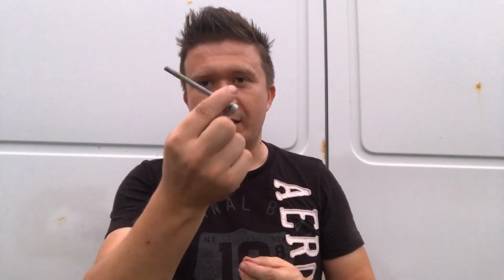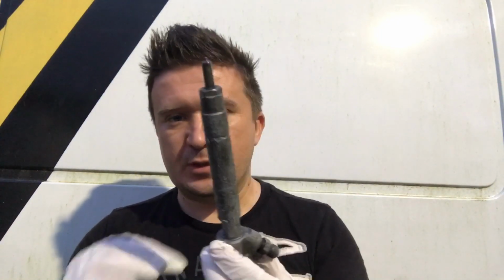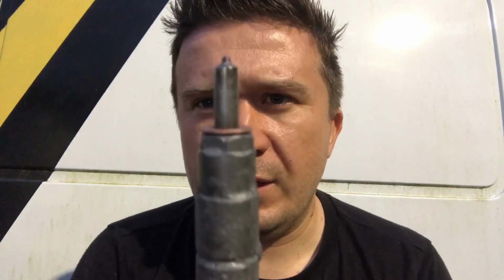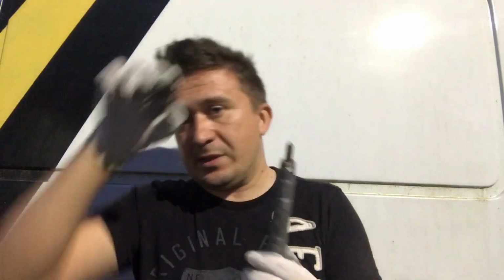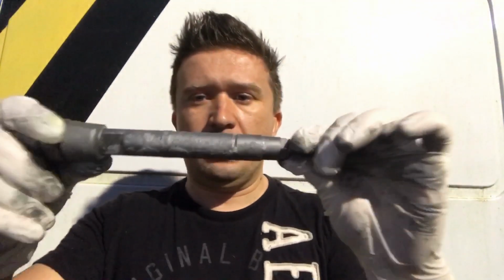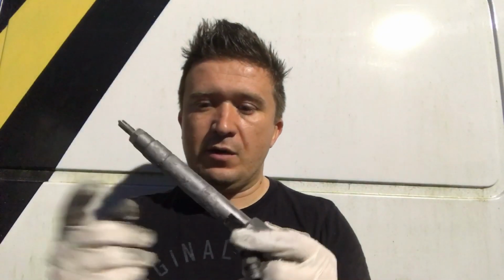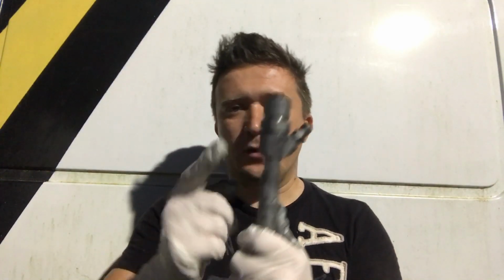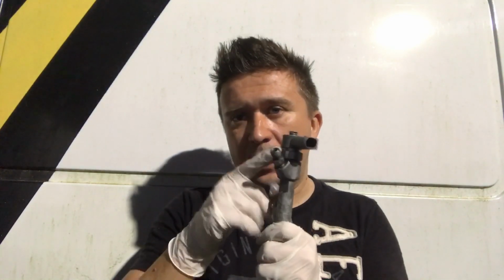Mercedes Sprinter Fuel Injector Installation of copper seal explained to prevent Black Death Problem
Free 4K 30fps Action Camera give away, click the link if you want to participate, Rules are in the description